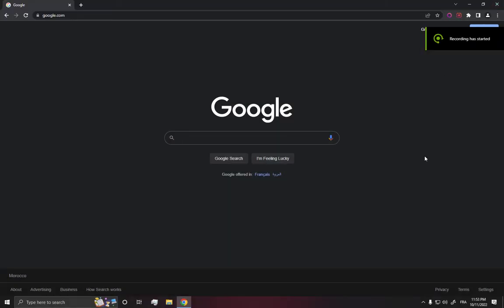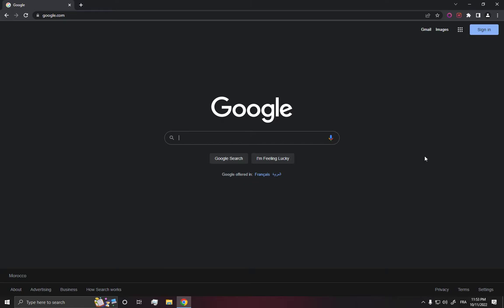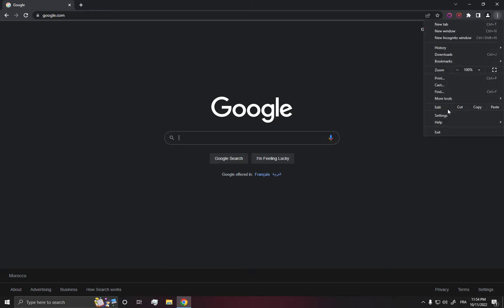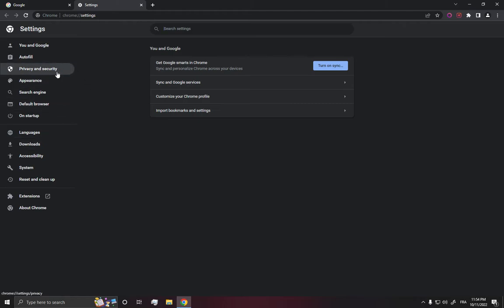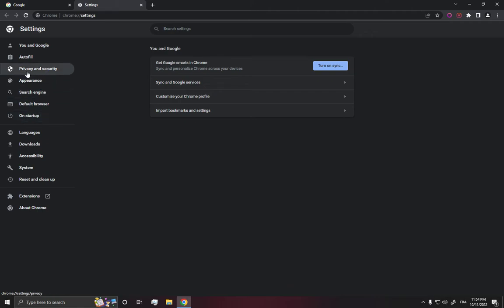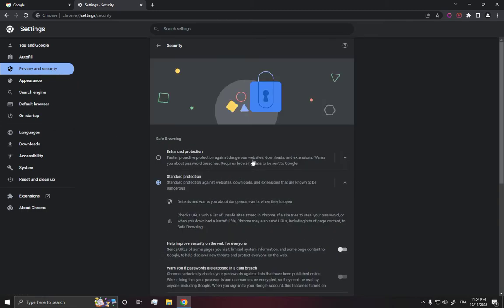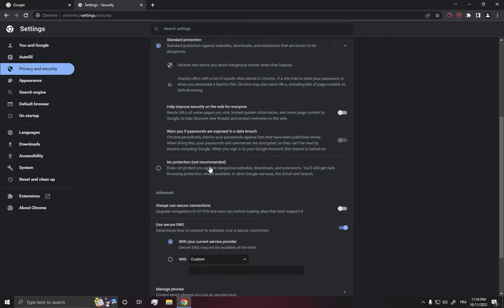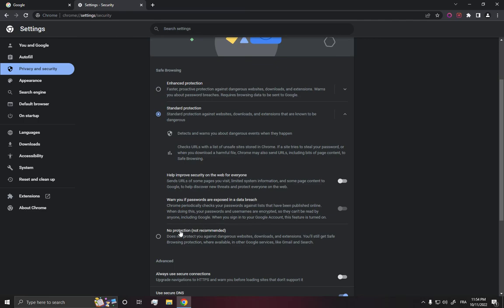How to fix google chrome blocks downloads - This File Is Dangerous So Chrome Has Blocked It - FIXED